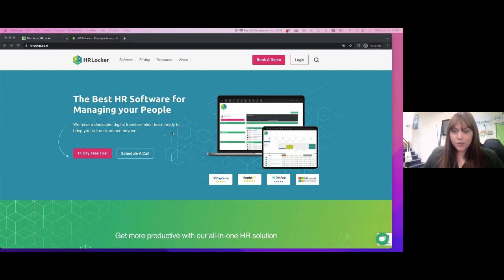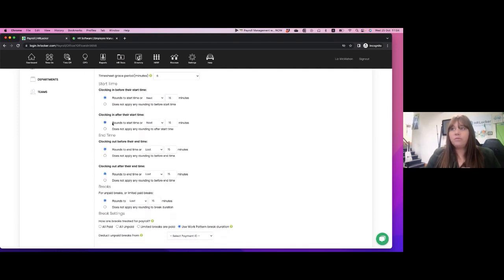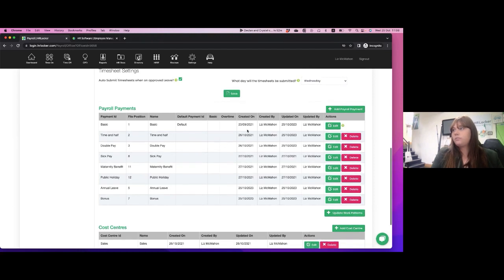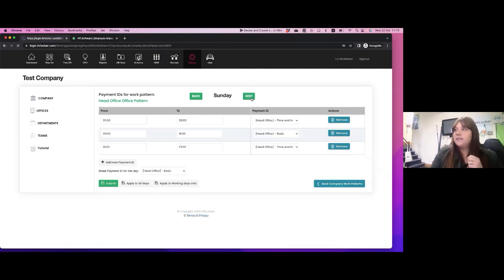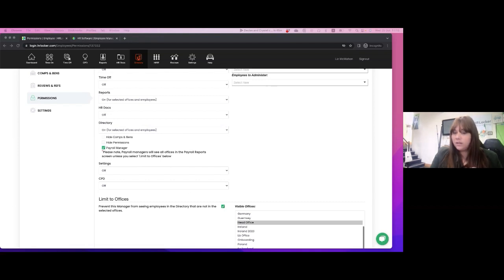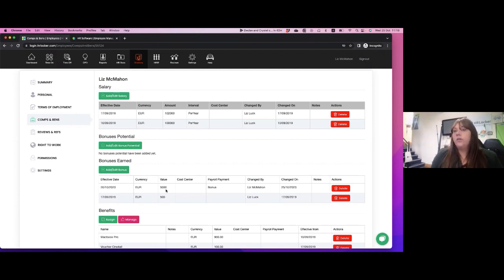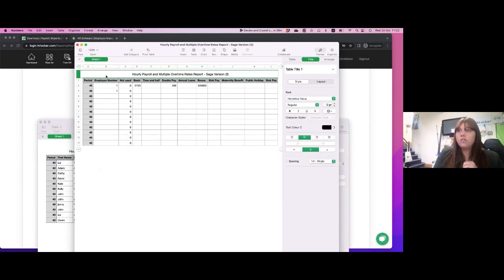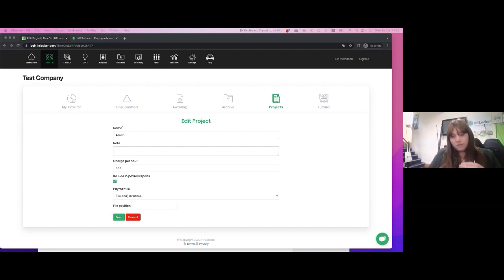Payroll Management with HRLocker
In this month's webinar, we ran through some of our new Payroll features that will improve your payroll process. Managing the complexities of payroll can be time-consuming and laborious. This webinar covered:

1) Hourly Payroll and Multiple Overtime Rates Report

Hourly Payroll and Multiple Overtime Rates Reports are connected to each employee's work pattern, with the flexibility to assign distinct payment IDs for different times of the day.

2) Customisable Rounding Rules

Apply a grace period and also round up or down depending on company rules

3) Flexible Date Range

Run this report weekly, or monthly, or specify your own start and end dates to accommodate your payroll schedule.

4) Single Employee Line

Each employee with an approved timesheet is represented in a single line.

5) Project, Bonus and Benefit Tracking

Projects with assigned payroll IDs, bonuses, and benefits with effective dates within the report's timeframe are accurately accounted for.

6) Approved Leave Management

All leave with payment IDs are reported on, with public holidays included.

(You can download in Sage format to directly upload to Sage, or use the generic version, which suits nearly all payroll systems!)

HRLocker enables companies to streamline their people management & recruitment processes. HRLocker is the best HR product suite for SMEs. Our system has lots of features like timesheets, holiday & absence management, training development, employee data, performance reviews & recruitment modules. We service many sectors,  professional services, tech, not-for-profits and construction companies with anywhere between 5 – 500+ employees.
HRLocker is easy to set up, easy to use and can go live in less than 24 hours. We have excellent customer support and provide a free 14-day trial at HRLocker.com.